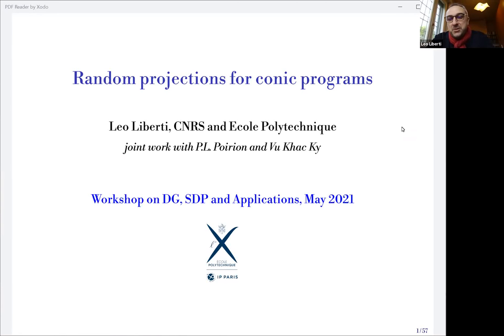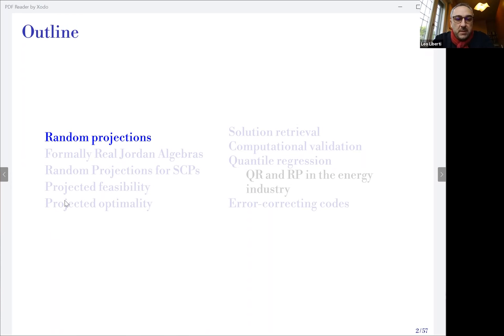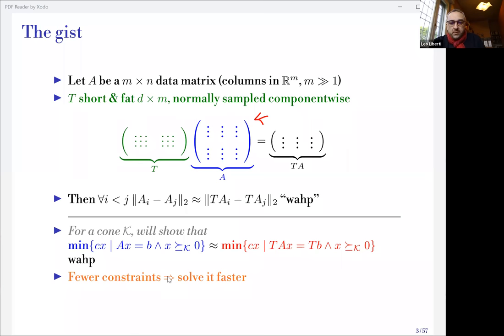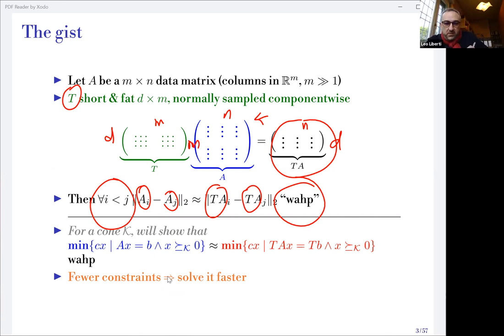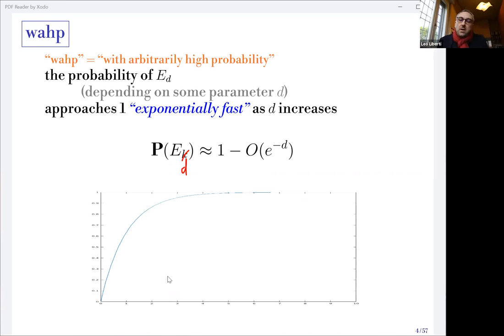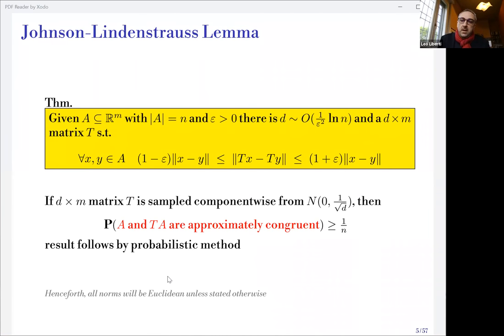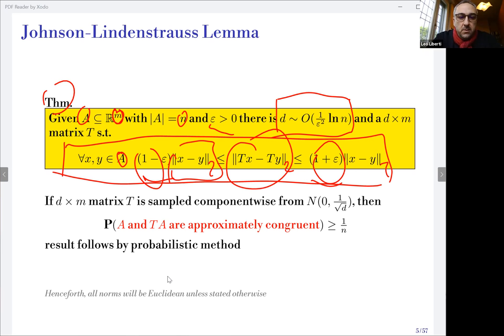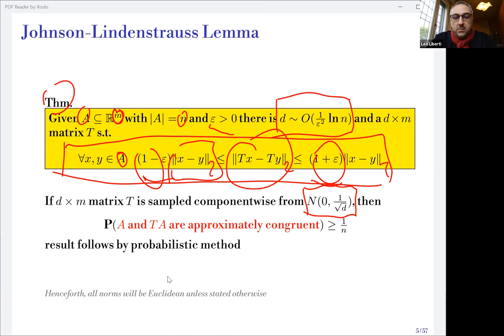Random Projections for Conic Programs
Leo Liberti, CNRS and Ecole Polytechnique

Date and Time: Tuesday, May 11, 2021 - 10:30am to 11:30am

Abstract: We discuss the application of random projections to conic programming: notably linear, second-order and semidefinite programs. We prove general approximation results on feasibility and optimality using the framework of formally real Jordan algebras. We then discuss some computational experiments on randomly generated semidefinite programs in order to illustrate the practical applicability of our ideas.